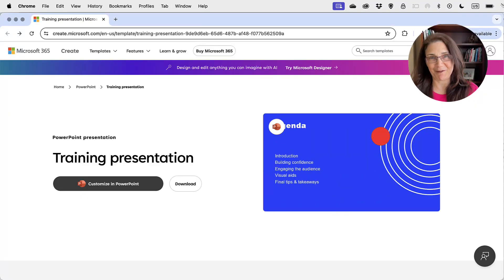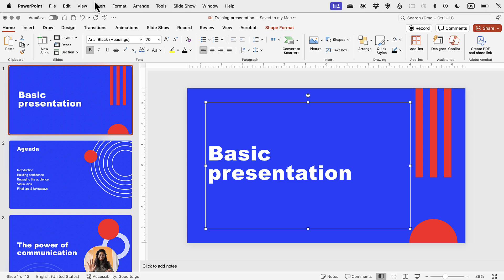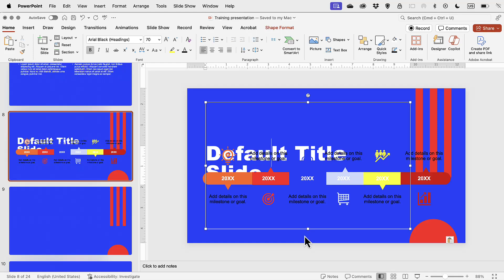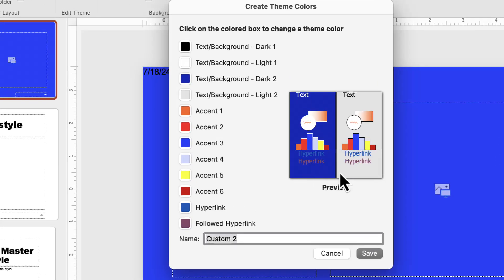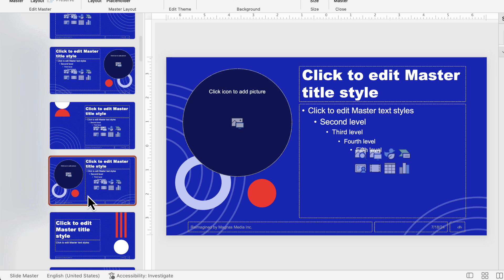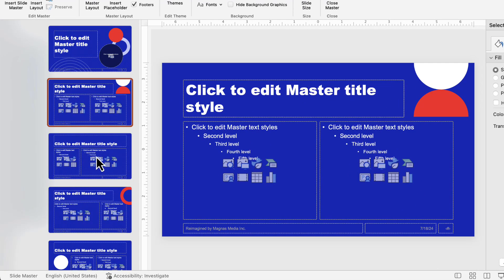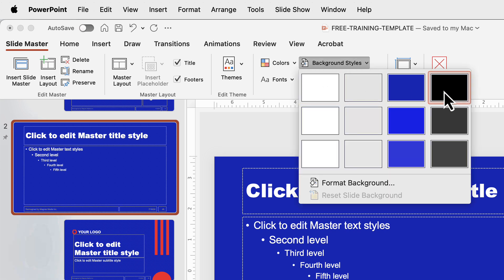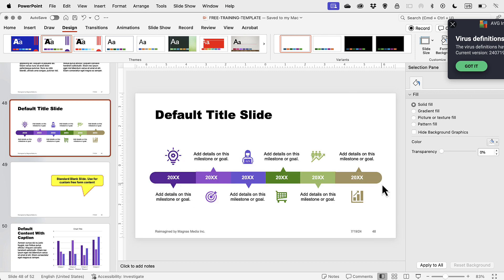PowerPoint Theme Cleanup : Before and After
Learn how to fix  buggy PowerPoint Templates.

In this episode of PowerPoint Template Fixer, we will examine examine and cleanup a training PowerPoint template from Microsoft. You'll learn:
+ How to test each theme and template and identify problem points
+ How to fix missing layouts and components
+ How to customize the theme to fit your brand
+ How to create a dark and light variation of your template

00:01:15 Difference between PowerPoint Template & PowerPoint Theme
00:02:56 How to test if a PowerPoint theme is setup correctly
00:06:45 How to customize a PowerPoint theme
00:08:40 Before and After PowerPoint Template Fixer
00:13:54 How to add a dark and light PowerPoint theme to the same template